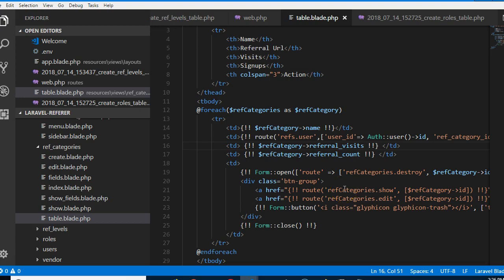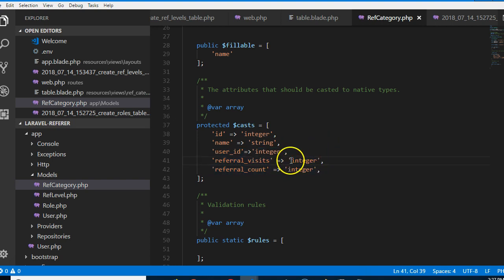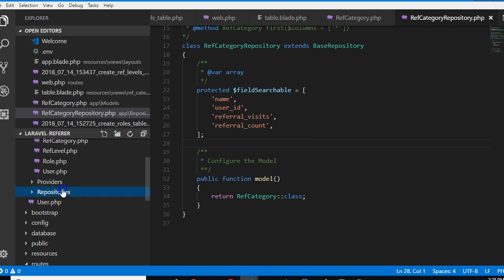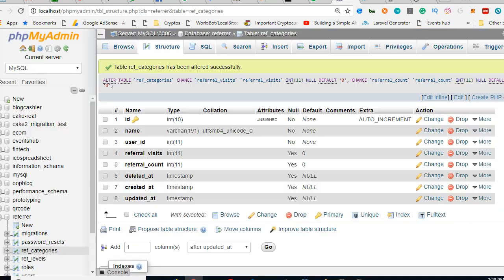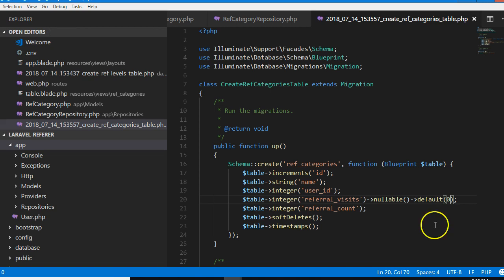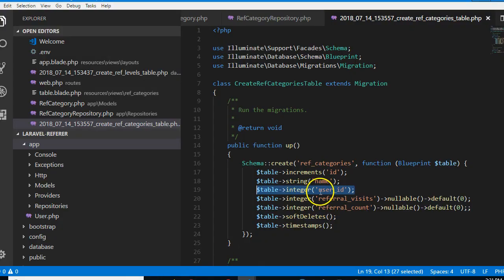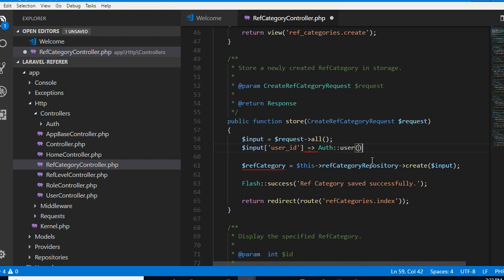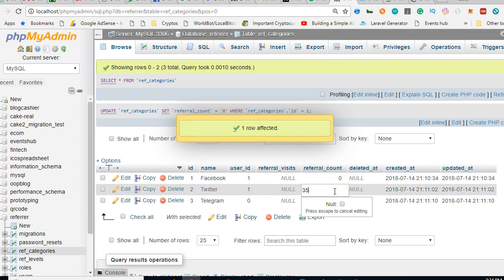Laravel referrer 25 referral count migration